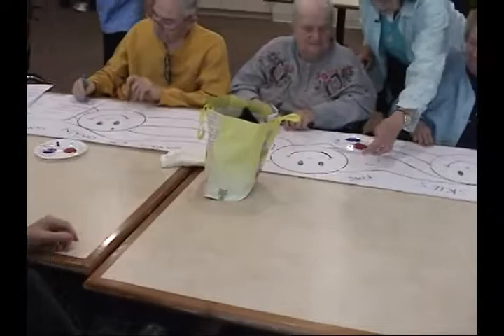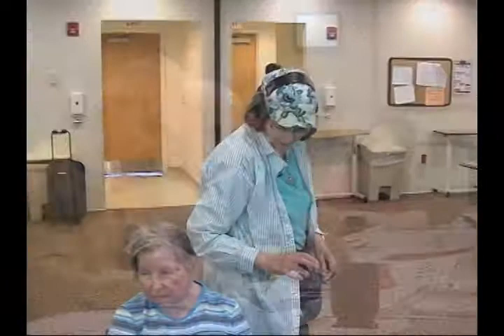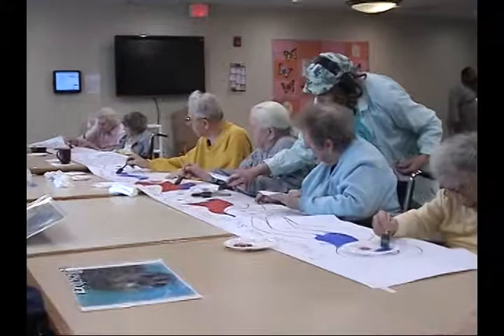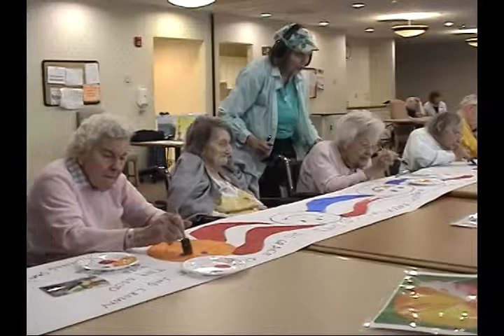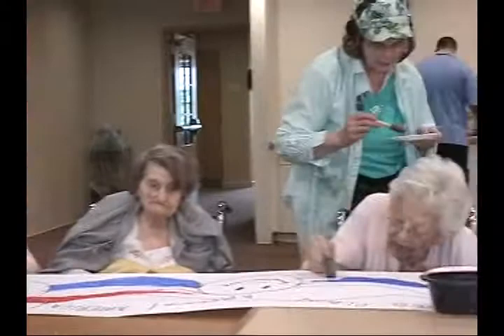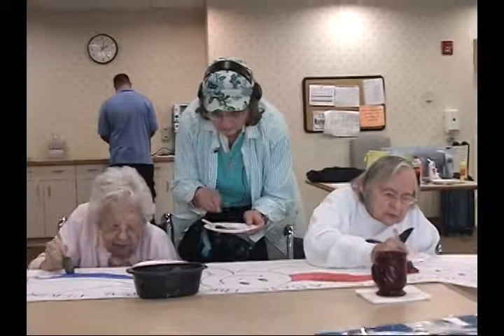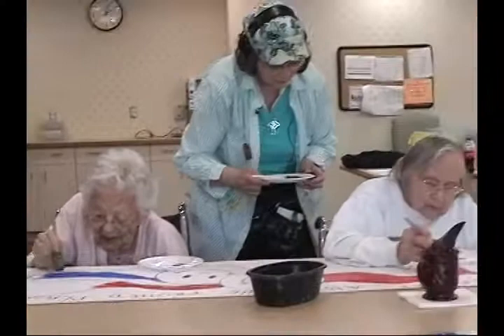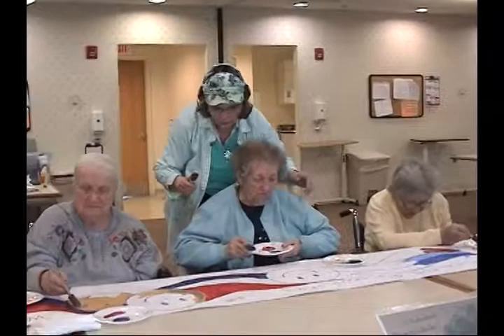Healing Art Energy - Mym Tuma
Residents of a rehabilitation center helped paint a mural drawn by Ms. Tuma. During the hour-long classes, the painters use brushes and multiple techniques to paint a 20-foot long seasonal banner and independent outline drawings, in order to create an antidote to negativity.

"Life is mostly a matter of where you put your energy! OR ENEMY! And in this art class, our enemy is NEGATIVE ENERGY. Let's overcome it, let's transform it into CREATIVE energy (and get rid of it)." - Mym Tuma on her Healing Art Therapy classes.

"I would suggest part of the power of a 24 foot mural includes people in something bigger than themselves. Approaching art might be deficient in persons with Alzheimer’s way of thinking; they are trying so hard, but being part of a long mural includes them in a whole --something bigger than themselves. It works. As they create art and share ideas, all participants learn how to cultivate positive energy over negative thinking." - Mym Tuma